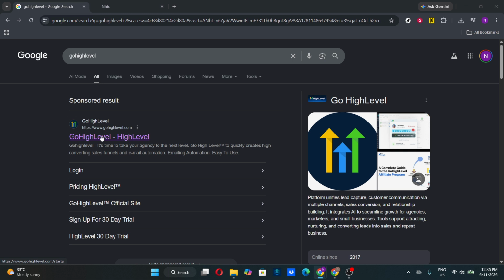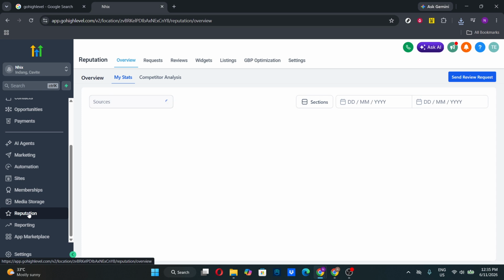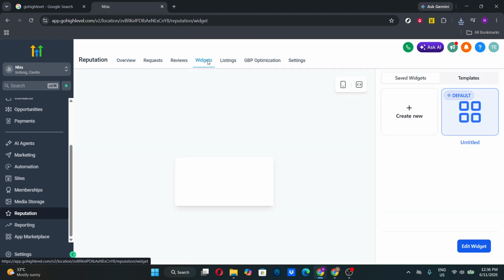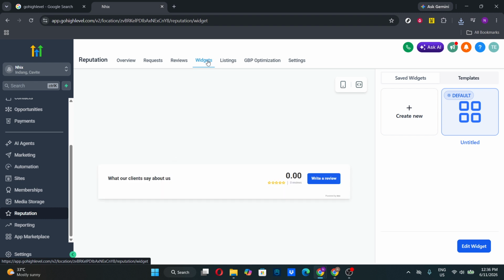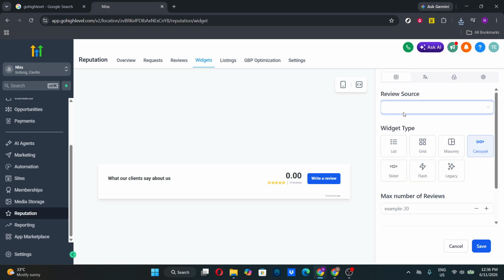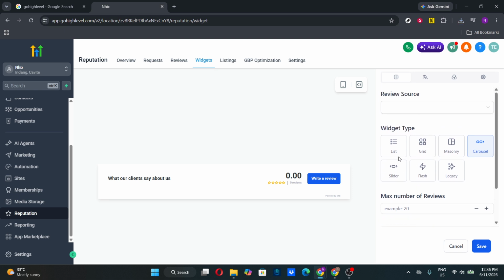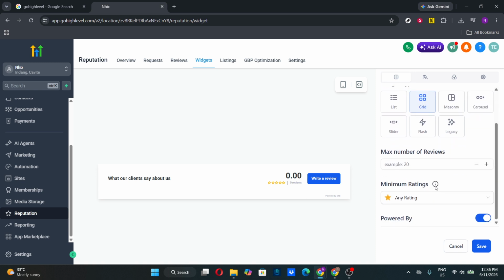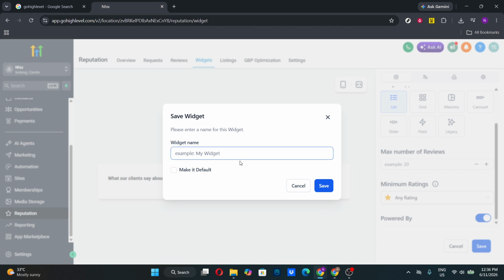How To Create Reputation Widgets In Gohighlevel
Want to display reviews on your website? In this tutorial, I’ll show you how to create Reputation Widgets in GoHighLevel and showcase customer feedback.

💡 What You’ll Learn in This Video:

How to create Reputation Widgets
How to display customer reviews
Tips for improving online credibility
How to customize widget settings
Reputation management best practices

✅ Great for agencies, local businesses, and marketers.